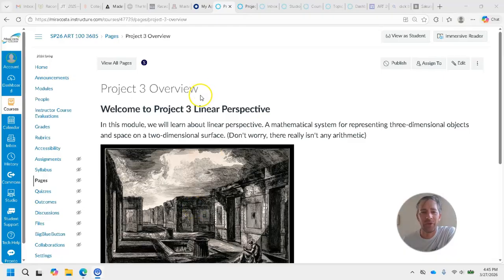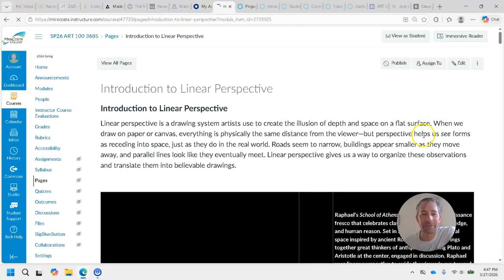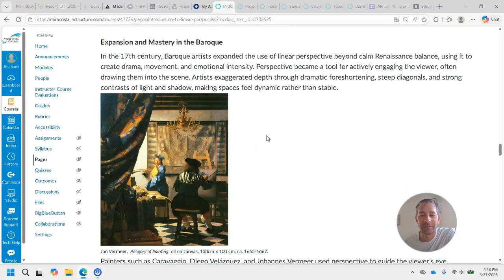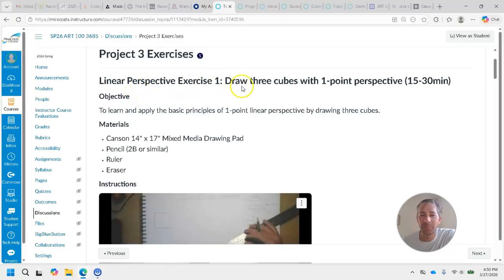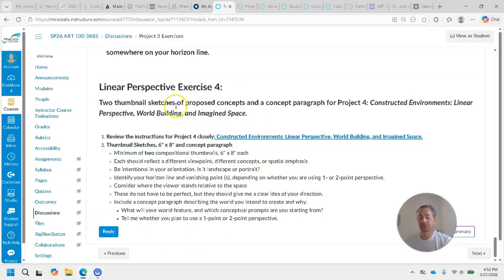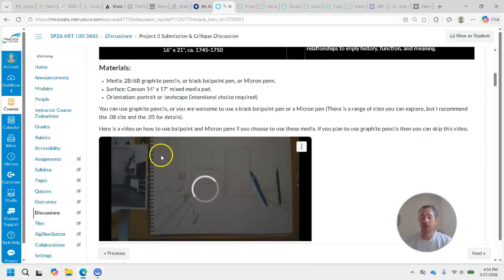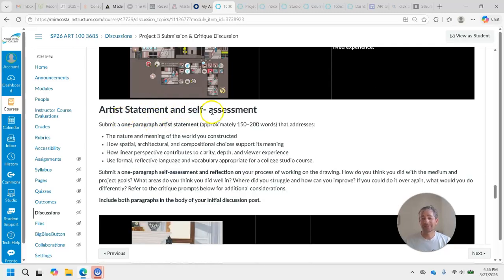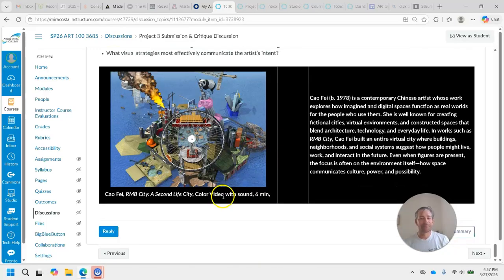Project 3 overview